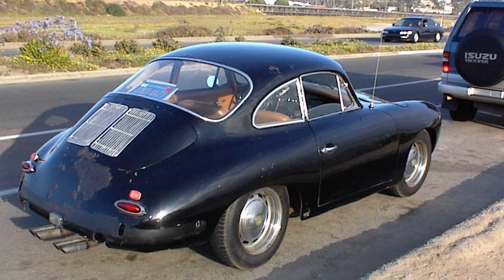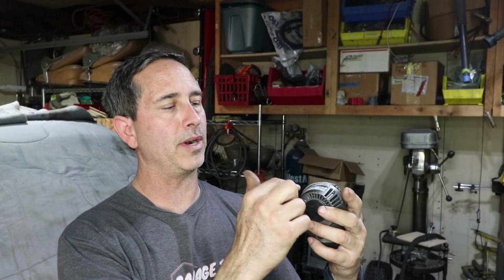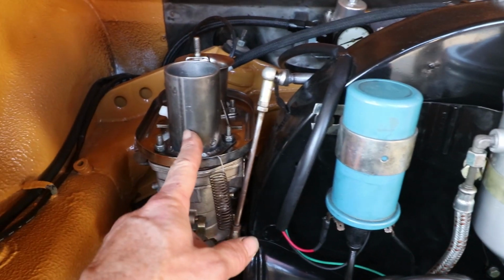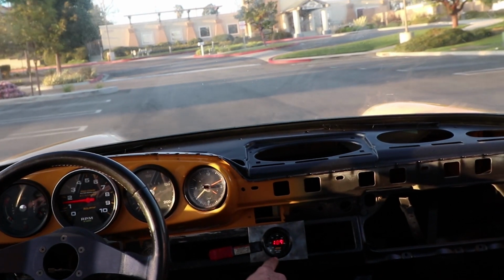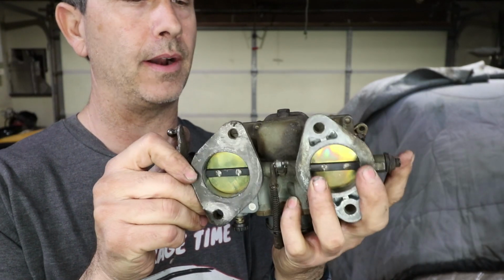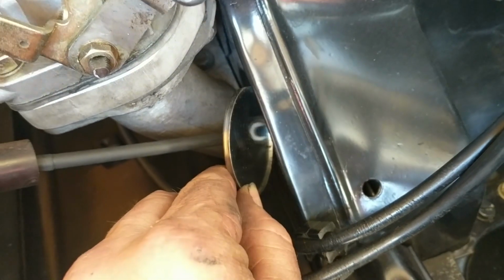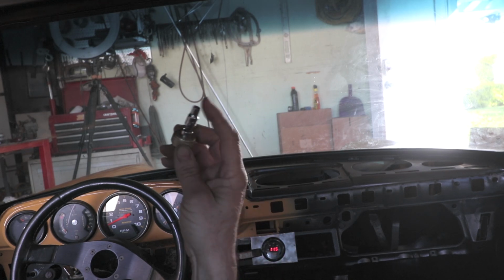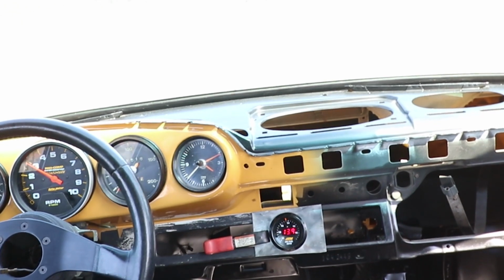Complete WEBER 40 IDF Dual Carb Setup and Test Runs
This week I finished the WEBER 40 IDF tune up on my Porsche 912 engine. Dual Carb Setup can be tough to troubleshoot so I'll share what I learned.  It is running great, thanks to careful setup, testing and troubleshooting.  This is my longest video to date and I tried to keep it short, but carburetors can be quite involved.  One tool that makes everything easier is the AEM wideband O2 sensor
Sychrometer tool
Weber F7 Emulsion Tubes
Digital Boroscope to see inside carb